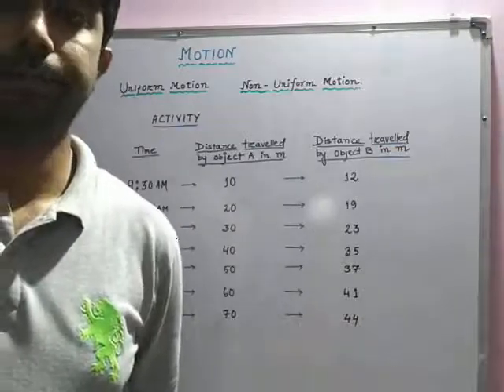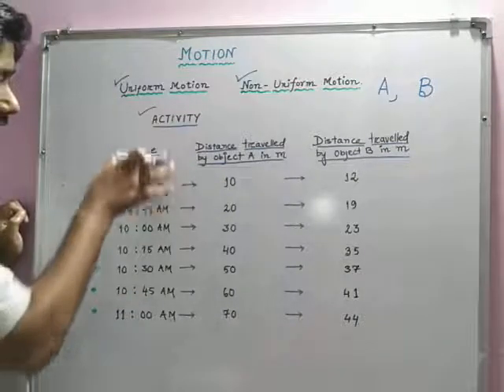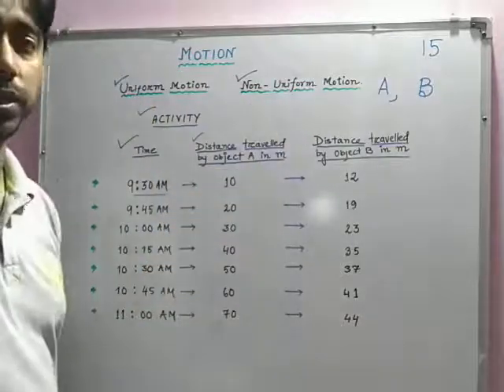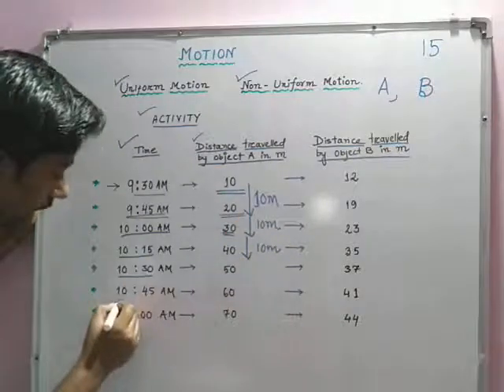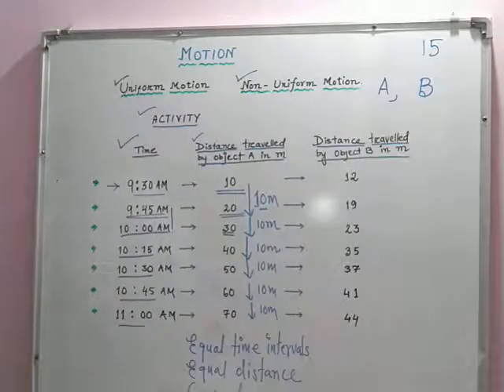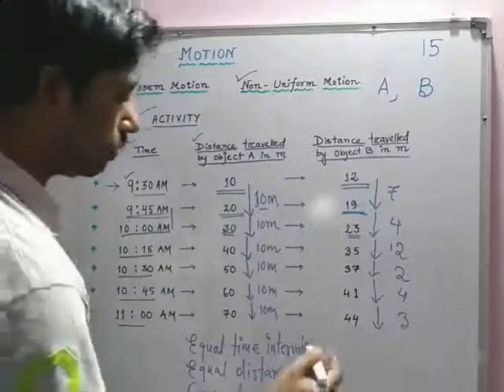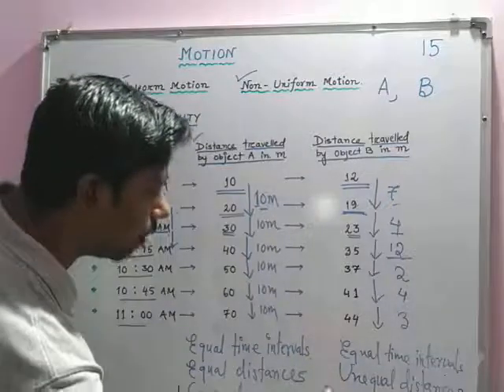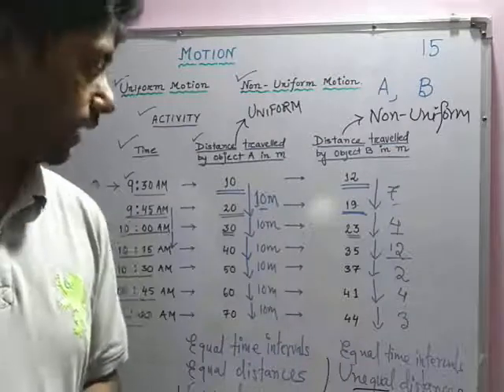Class9 Phy Motion By Tapash Deb